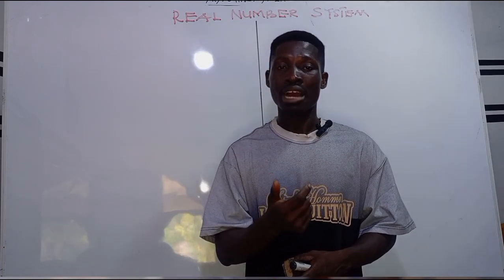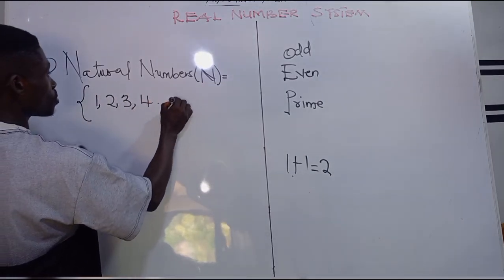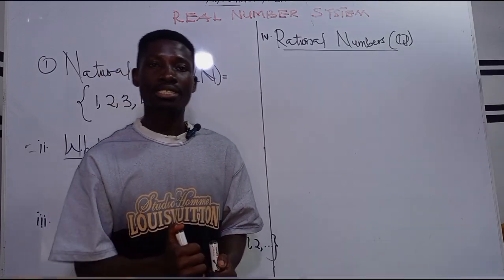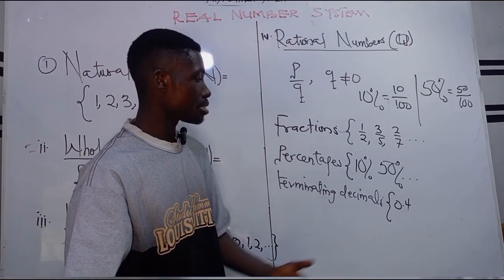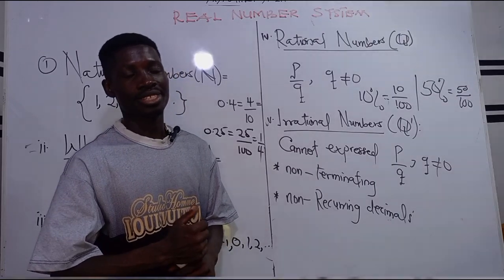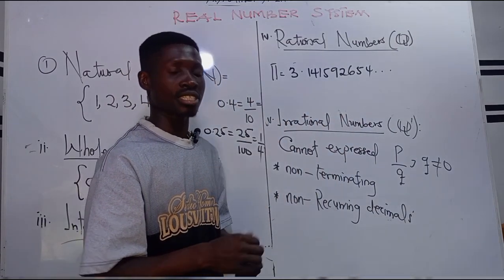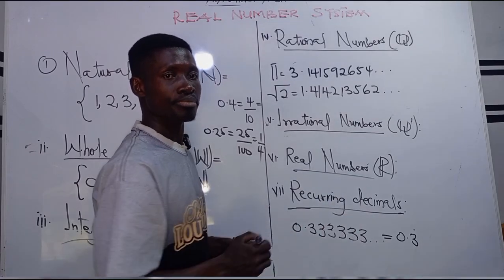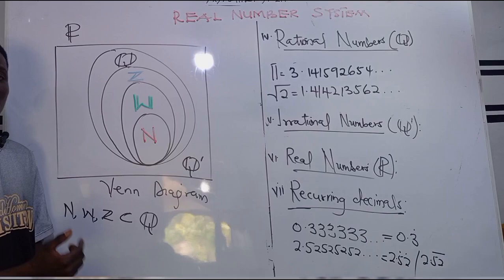REAL NUMBER SYSTEM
In this lesson we shall be looking at the set of numbers, natural, whole, rational, irrational, real, terminating had non- terminating decimals and so on.